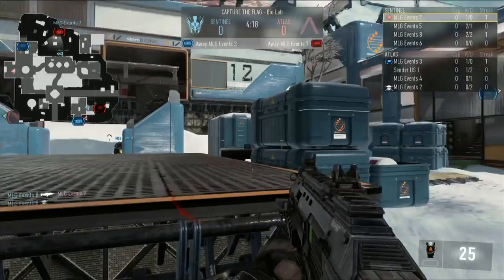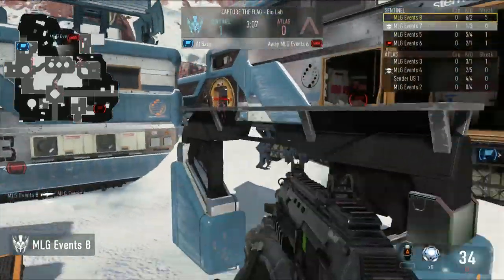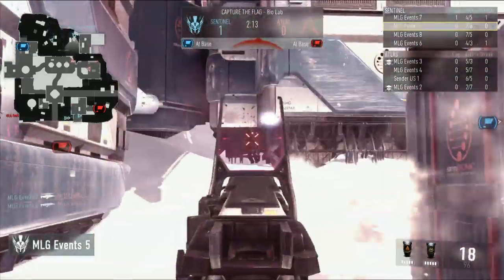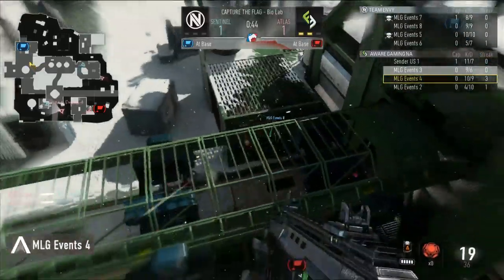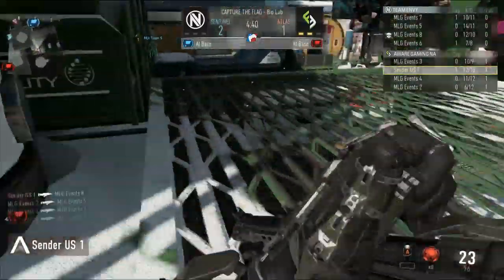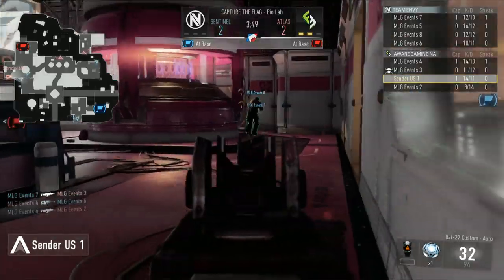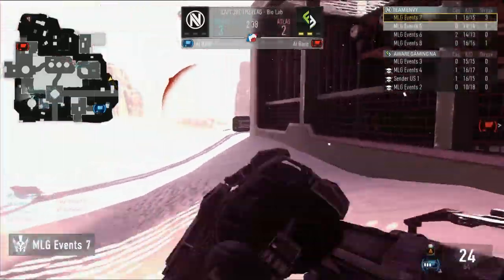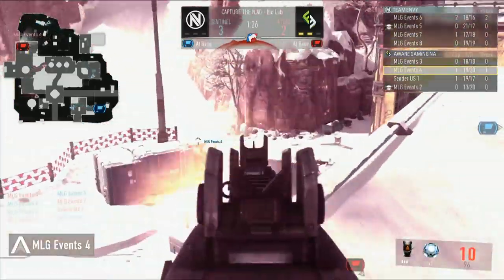Team EnVyUs vs Aware Gaming NA - Game 3 - Pool Play - MLG Columbus Open